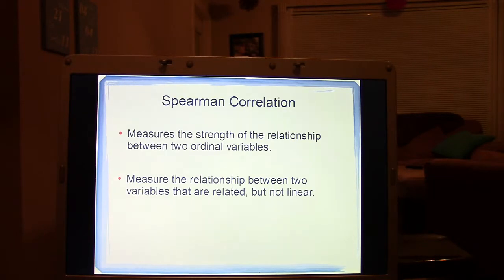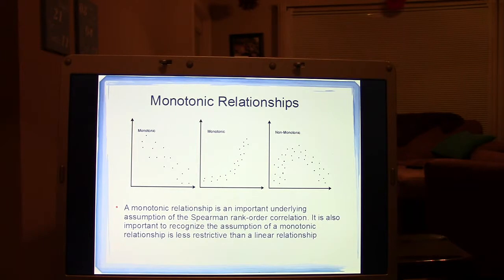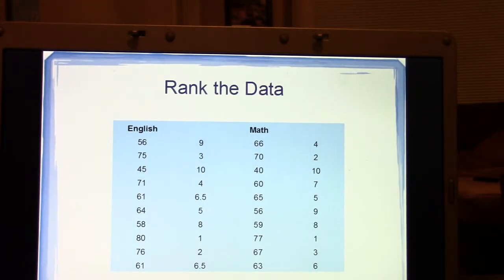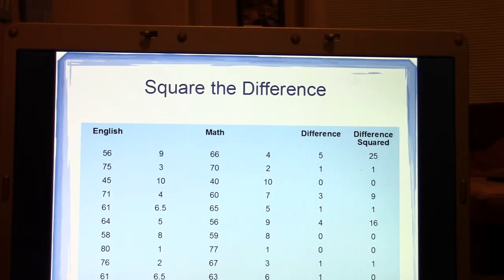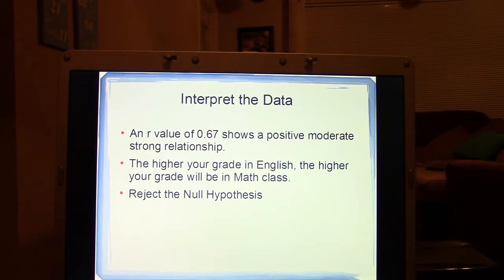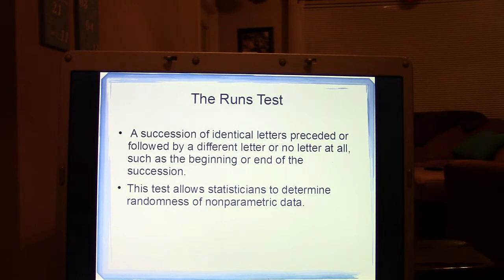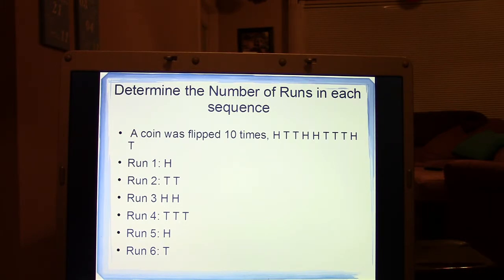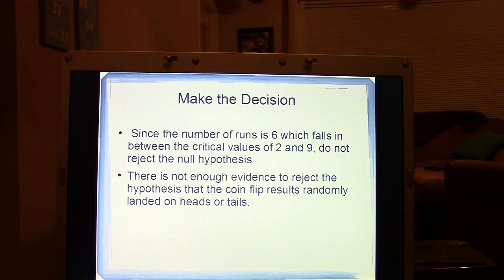Correlation Coefficient and Runs Test 2